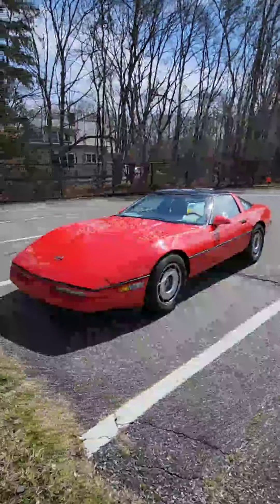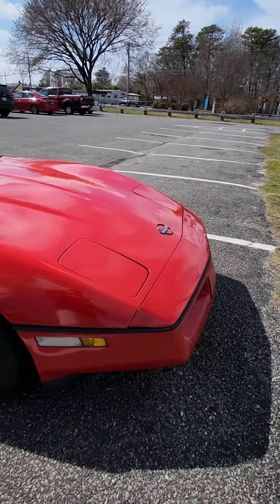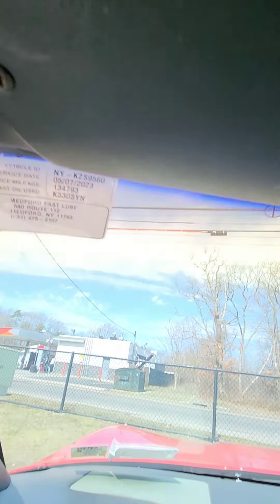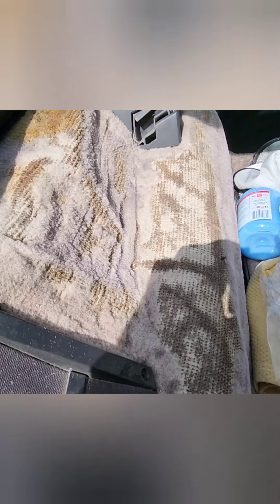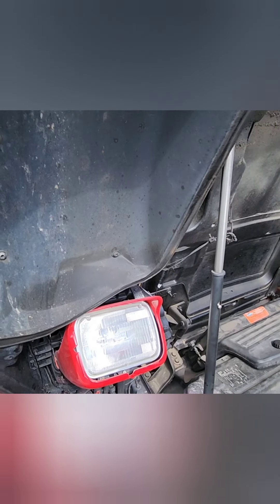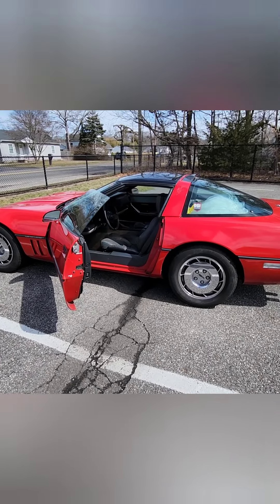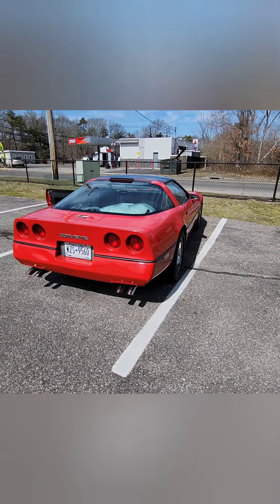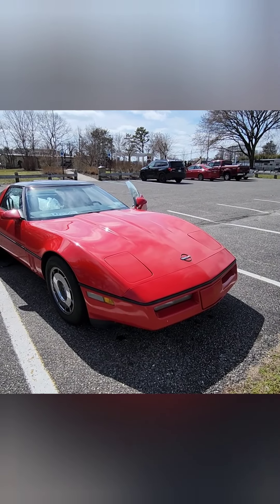This Corvette was only $5000!!!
Welcome to the Car Spectrum today we.go over my brother's 1987 C4 corvette purchased for $5000 what do you guys think?